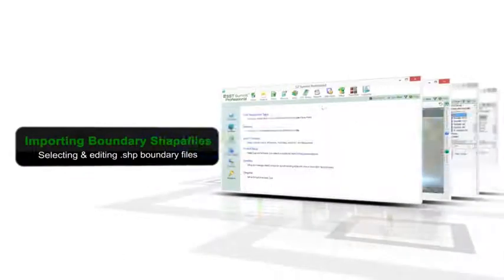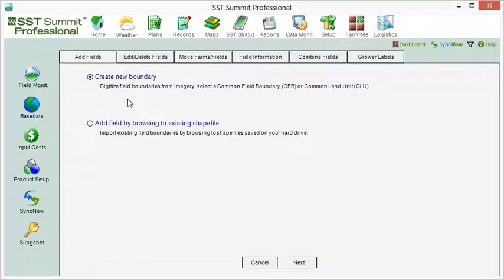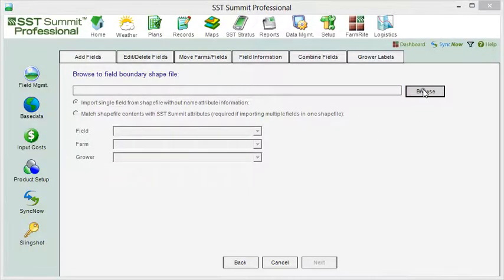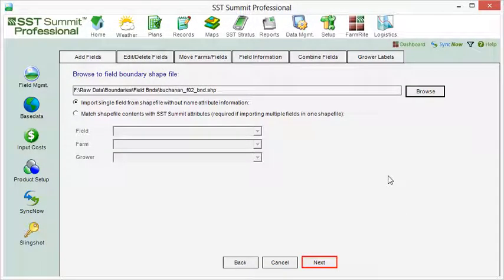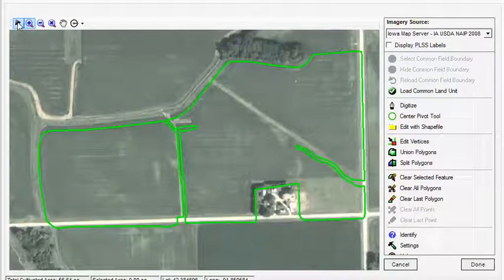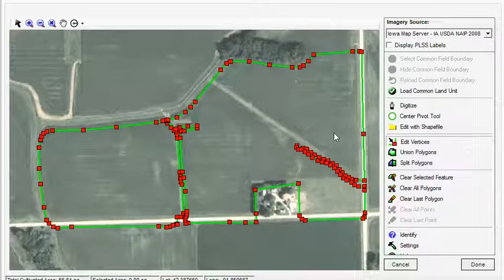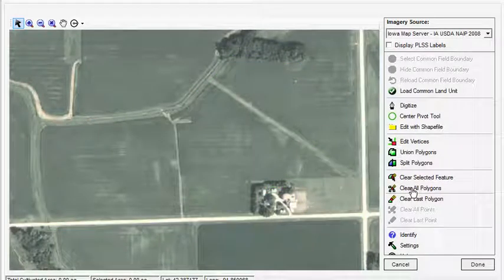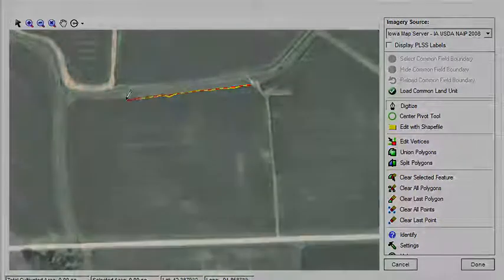SST Summit Importing Boundary Shapefiles Tutorial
If you need to import a field boundary from another precision ag program or data collection device, SST Summit will allow a standard, non-projected shapefile to be imported into the system. This tutorial shows how to import existing shapefile boundaries.